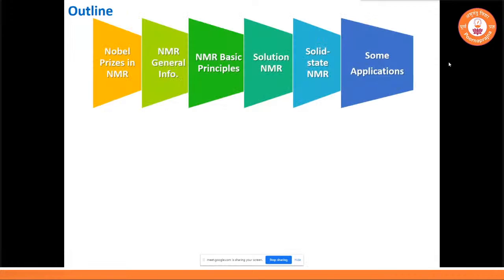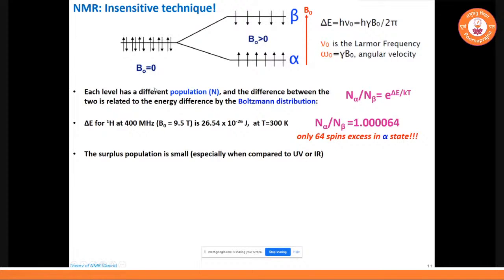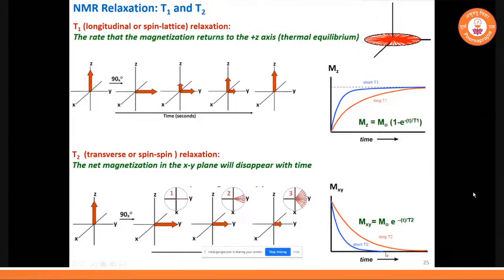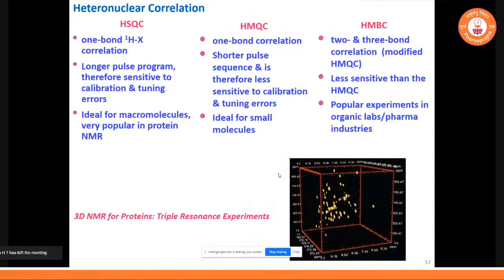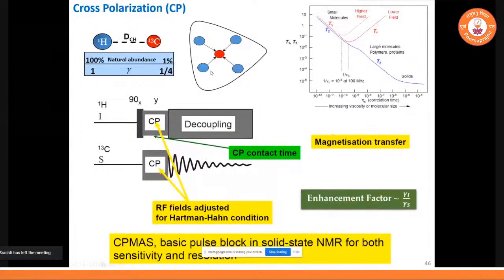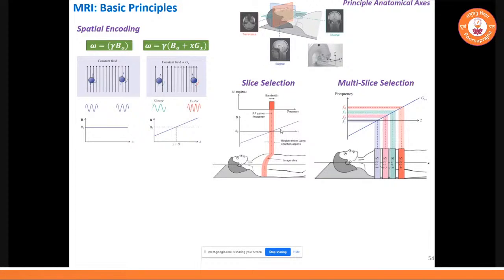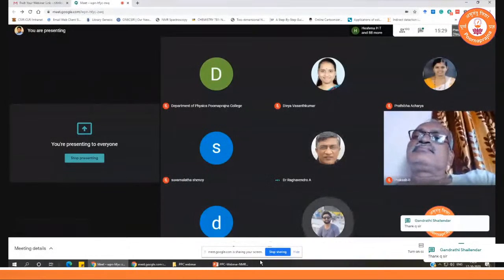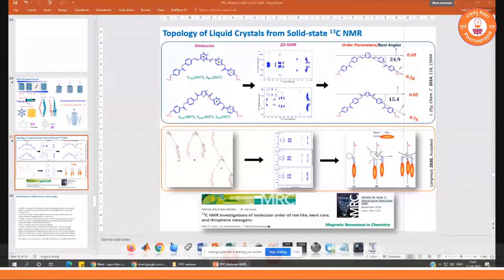Webinar on NMR Spectroscopy by Dr. Nitin Lobo | Deparment of Physics | Poornaprajna College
Webinar on NMR Spectroscopy by Dr. Nitin Lobo, Asst. Professor - AcSIR . CSIR - Central Leather Research Institute, Chennai, organized by the Department of Physics, Poornaprajna College, Udupi.